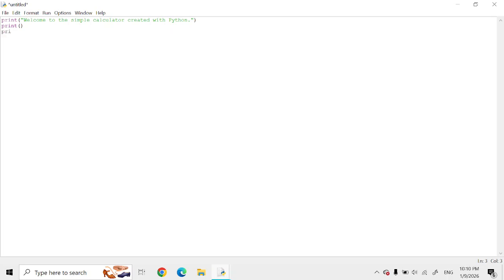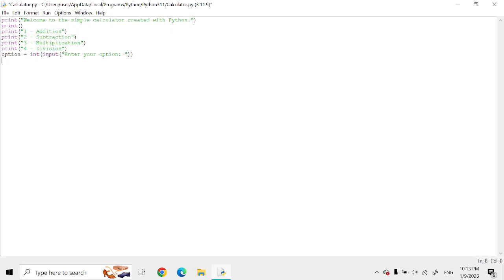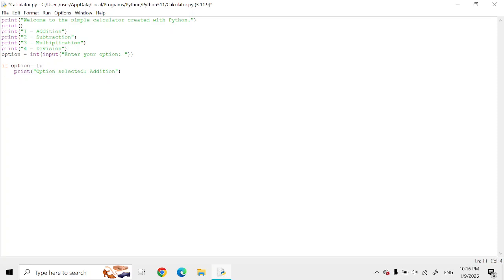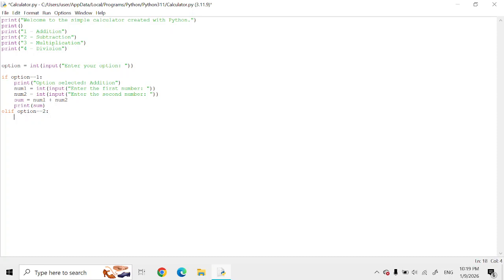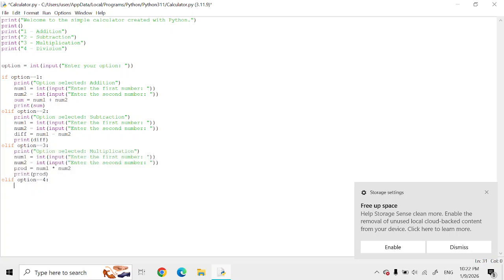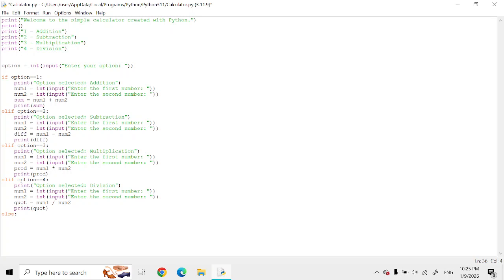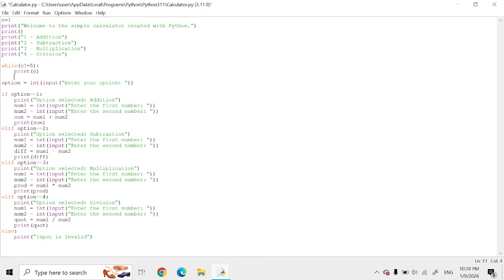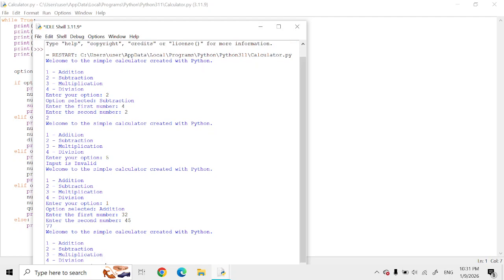How to Code in Python | Episode 2 | Beginner Tutorial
Welcome back to the Python series! 🚀
In Episode 2, we continue building on the basics and start writing more meaningful Python code step by step.

If you’re new to programming or just getting comfortable with Python, this episode is perfect for you. We’ll keep things simple, practical, and beginner-friendly — no unnecessary theory, just clean explanations and real examples.

In this episode, you’ll learn:

Conditional statements (if, else, elif)

While loops and how they work

How to make a simple calculator using Python

Have doubts, want help, or just want to learn with others?

Make sure you’ve watched Episode 1 before jumping in 👀
Stick till the end and try the code along with me — that’s how you really learn.